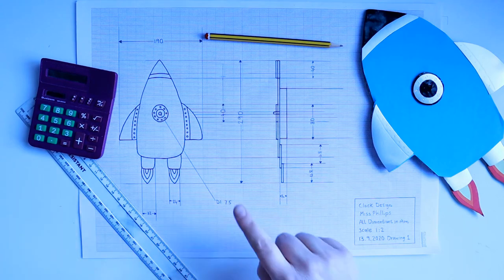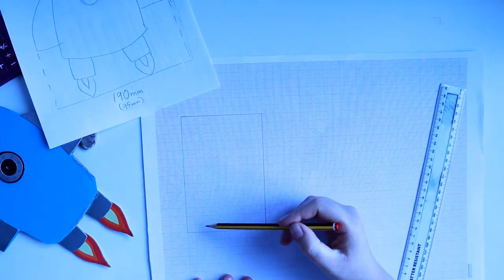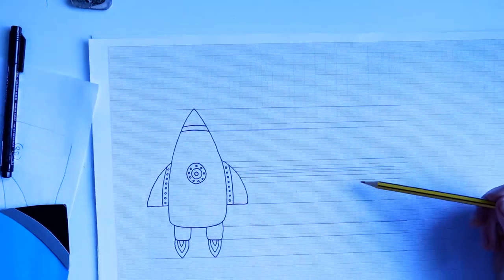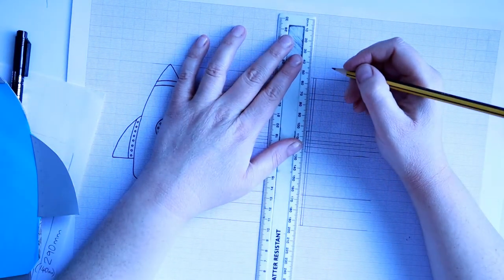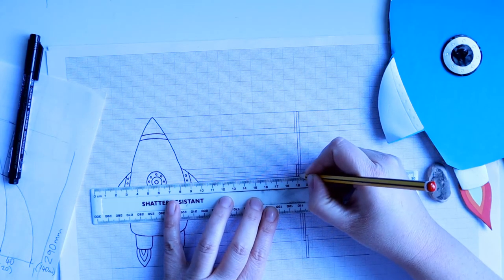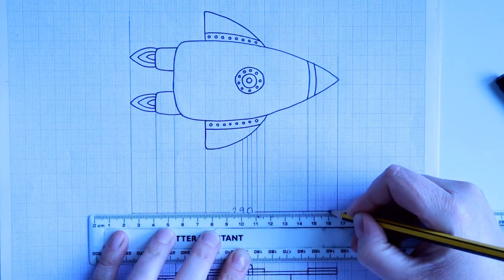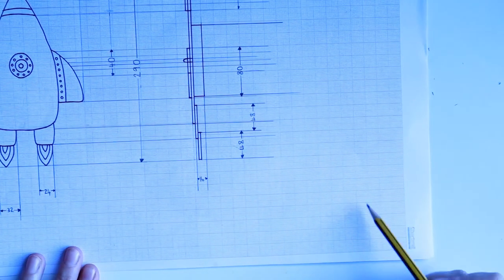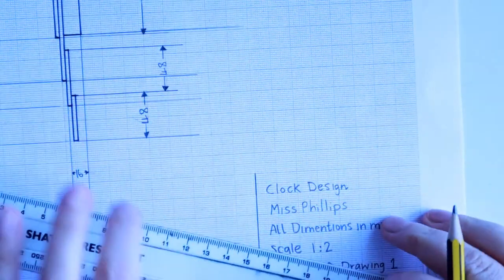Orthographic Projection Drawing (Clock Design)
This video will demonstrate how to produce an Orthographic Projection Drawing (Clock Design).